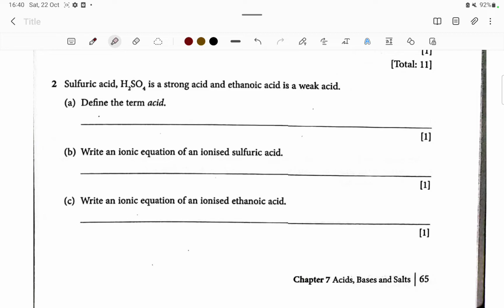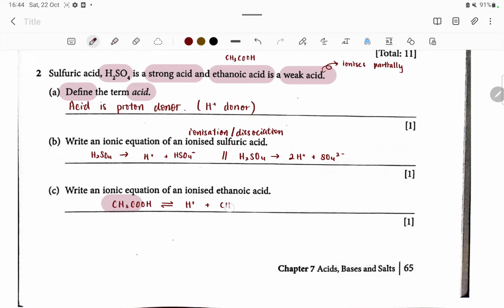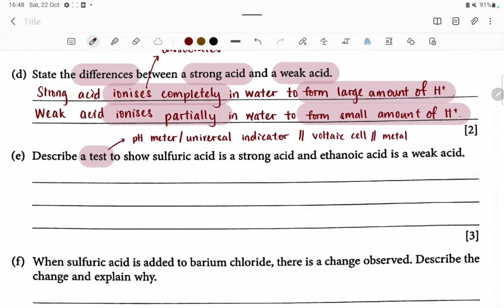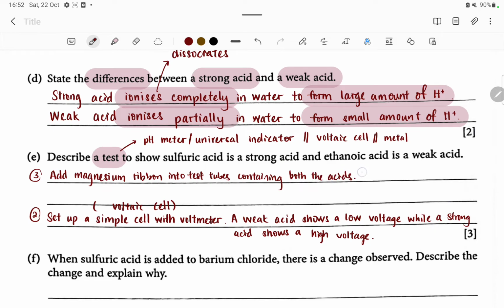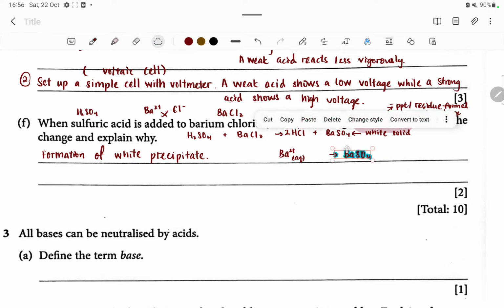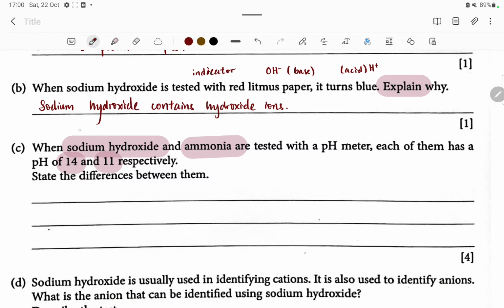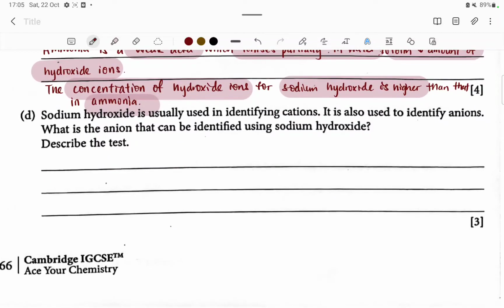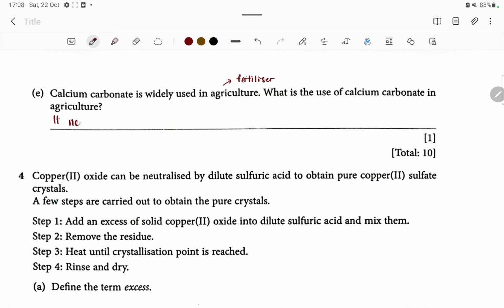[Workbook discussion] Chapter 7.1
IGCSE 0620 Chemistry
Workbook Chapter 7
Structure questions 2,3